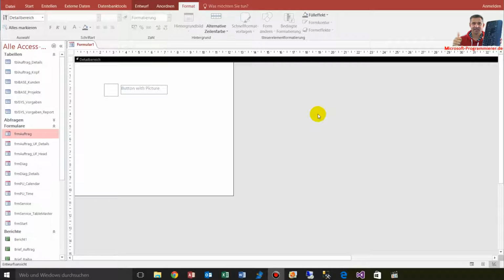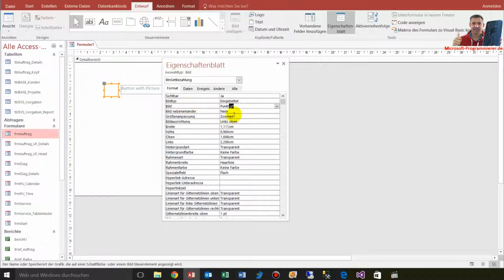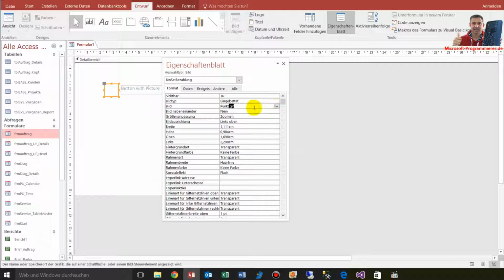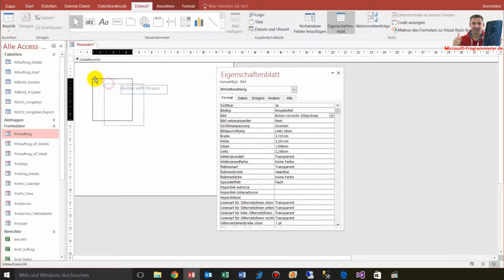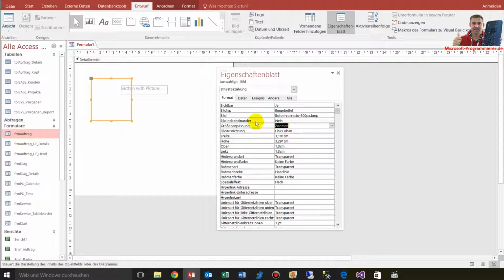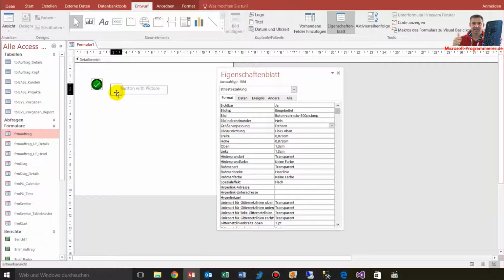Problem Access 2016 Pictures on Buttons are not visible anymore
If you have upgraded your Microsoft Access database to Access 2016, then it may happen that your buttons with images are not visible anymore.
you have to re-embed the images as .bmp images and set the sizing mode to strech (zooming does not work)

Fail / Problem with Microsoft Access 2016